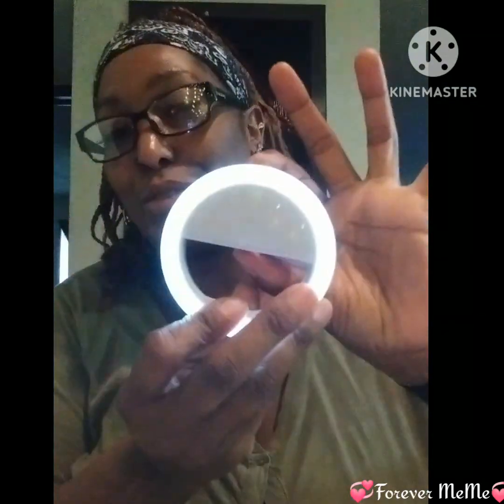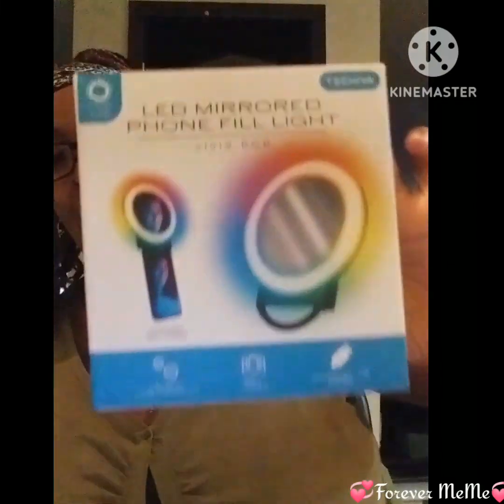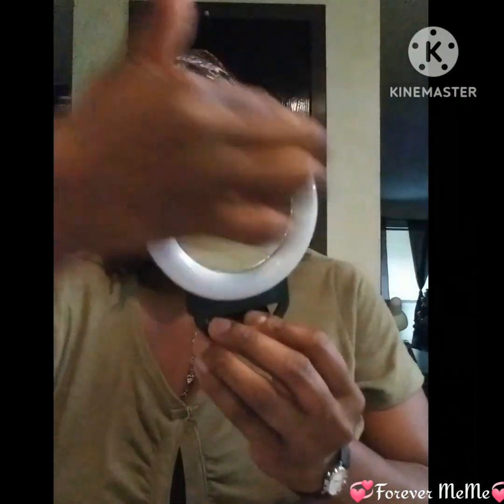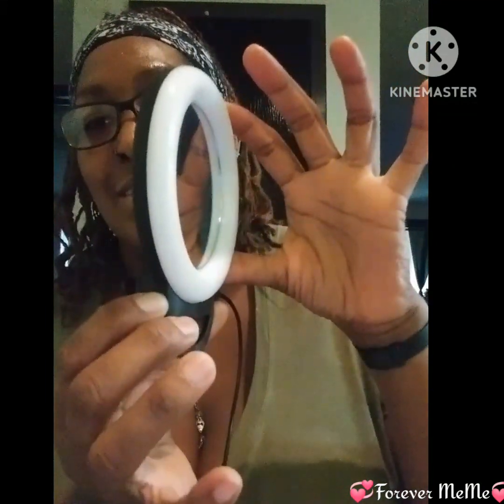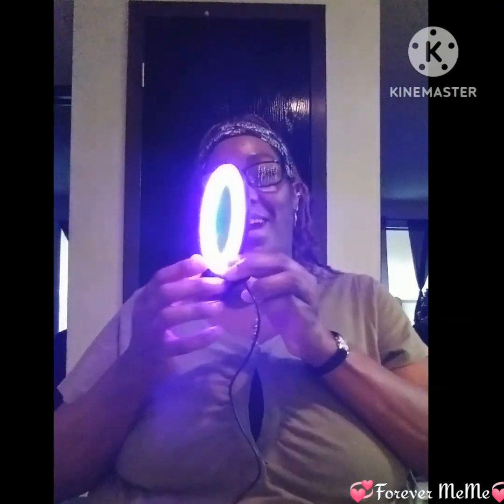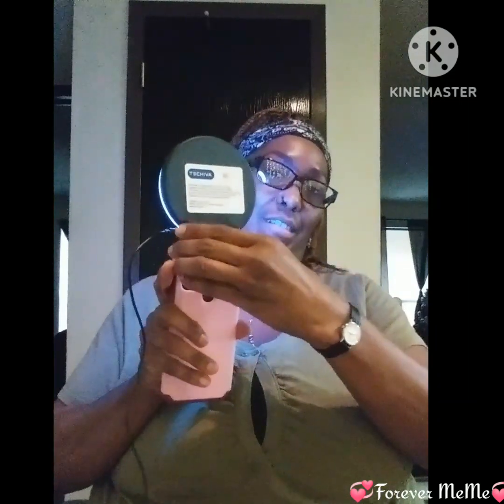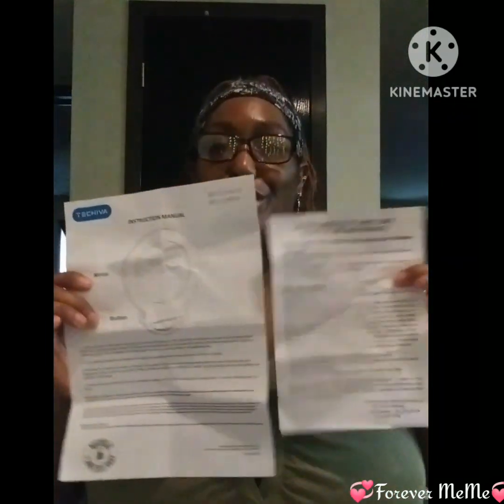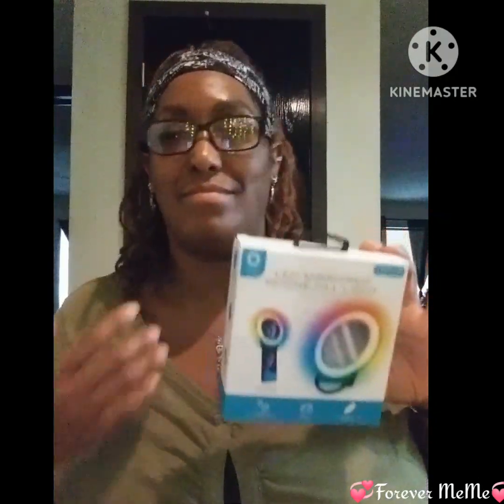Review On: Led Mirrored Phone Fill